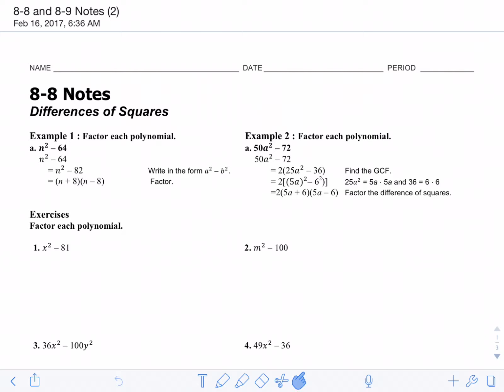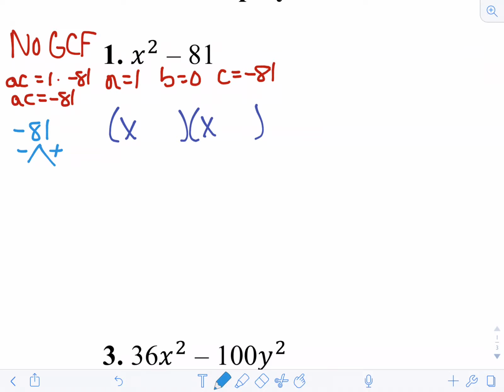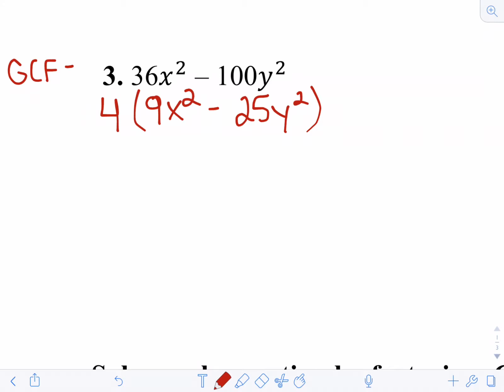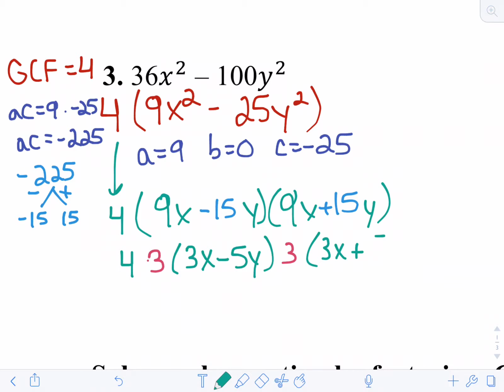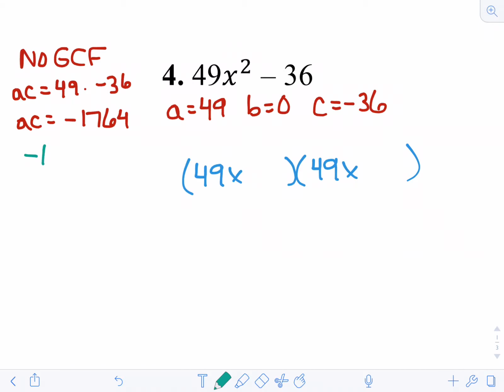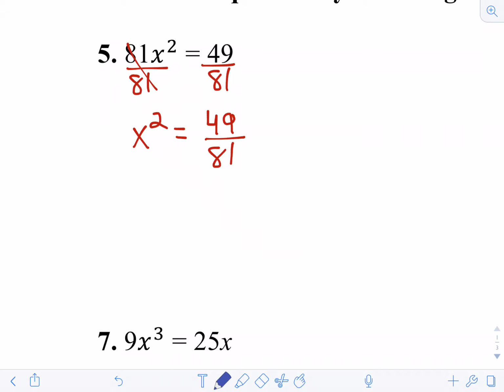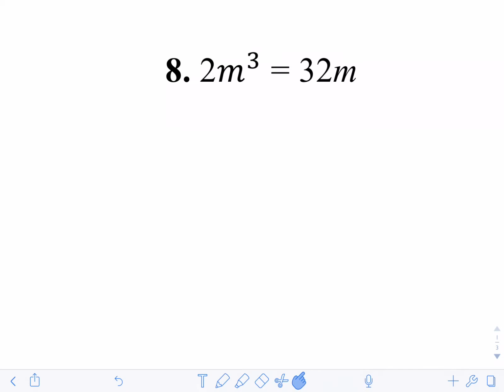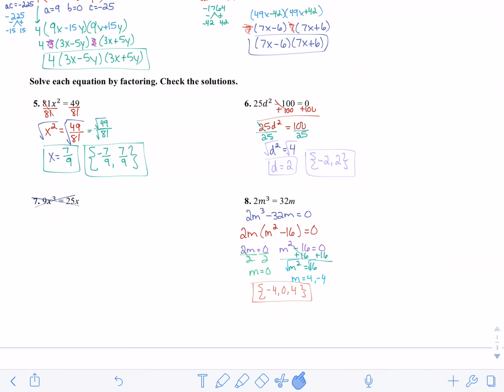Alg 8-8 Notes